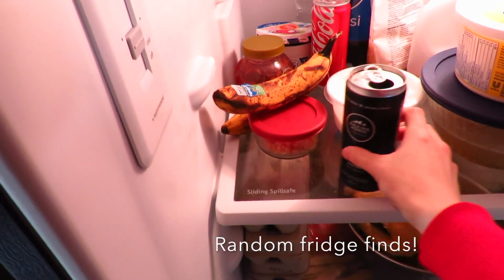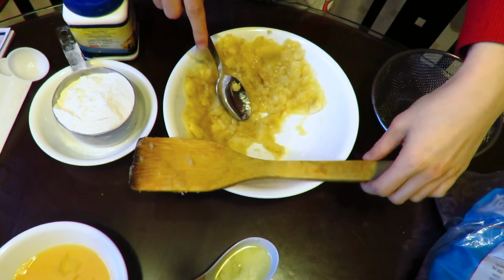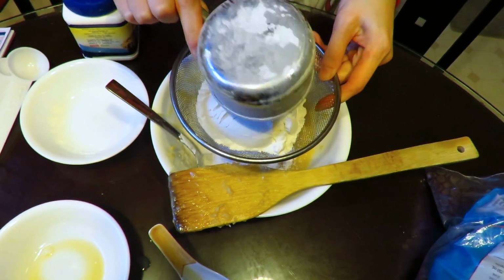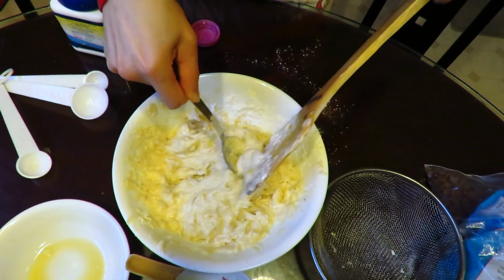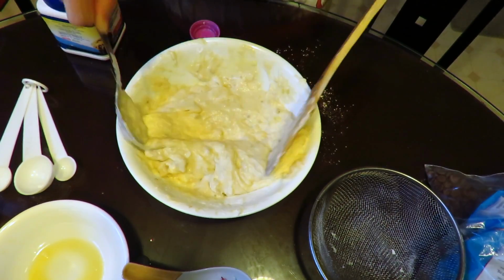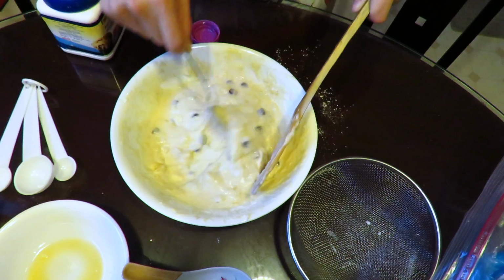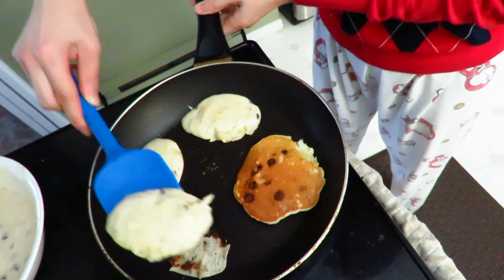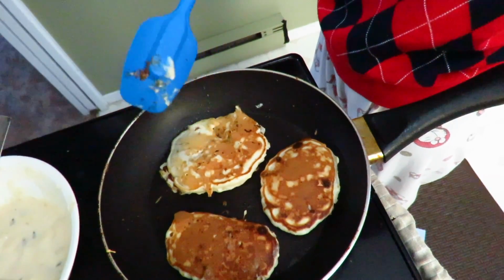Banana chocolate chips pancake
Another solid attempt with mixed-up methods.

Ingredients (Makes 4 regular sized panckes; more mini ones):
Dry ingredients:
1 Cup sifted flour
2 Teaspoons baking powder
2 Tablespoons white sugar
1/2 Cup chocolate chips

Wet ingredients:
1 Beaten egg
1 Cup milk
2 Tablespoons butter
2 overripe mashed bananas

Mix your dry ingredients first. Dig a spot in the center and add your wet ingredients in the center. Mix thoroughly. Oil your pan, wait for it to heat up to medium heat, then spoon your batter in. Approximately 5 minutes per side.

Follow me in Instagram for fun, and for other food shots: jackeh_law